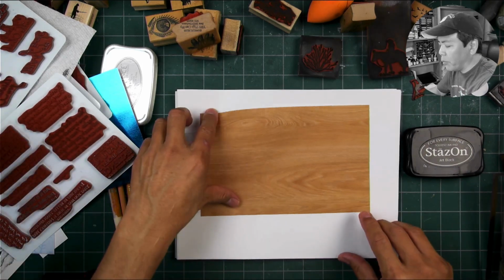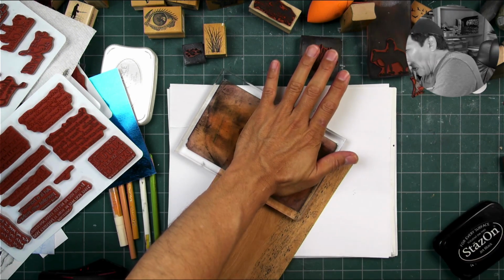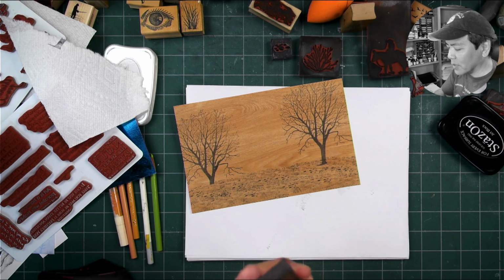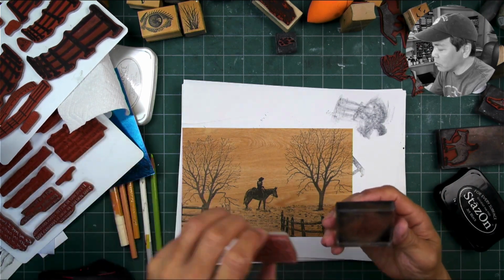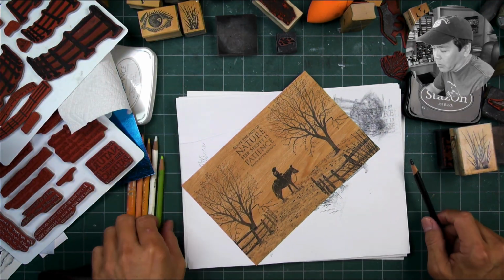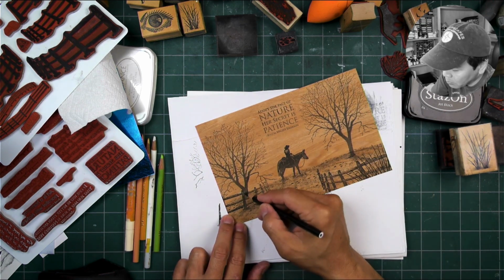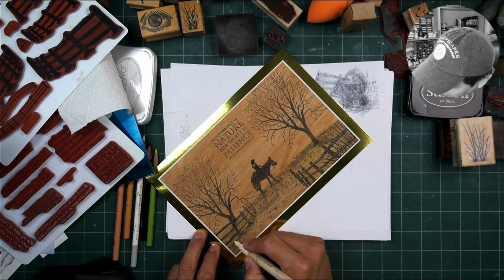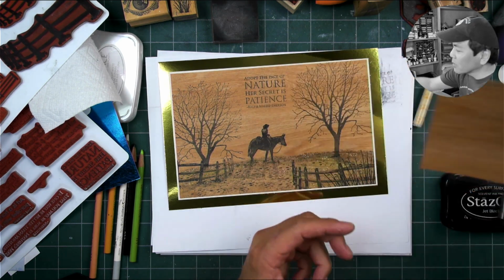Stampscapees Quick Half Page Wood Grain Card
A quick half page card on this cheap disposable wood grain placemat material!

Disposable Wood Grain Placemats
Gold Foil paper
StazOn solvent Jet Black ink pad
StazOn Jet Black re-inkers
Prismacolor 72 Pack Set
42 .7mm Artistro Paint Pen Set
3M Super 77 Spray Mount